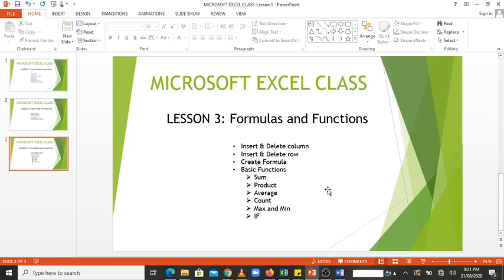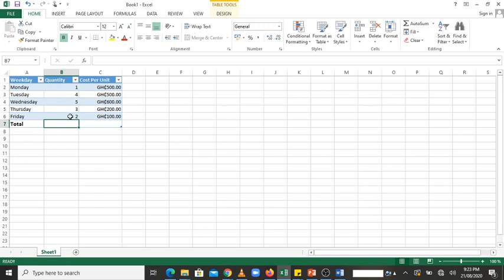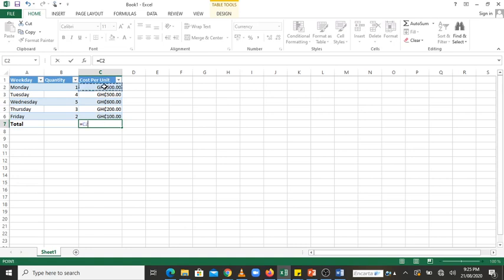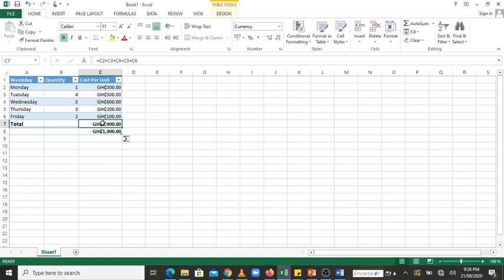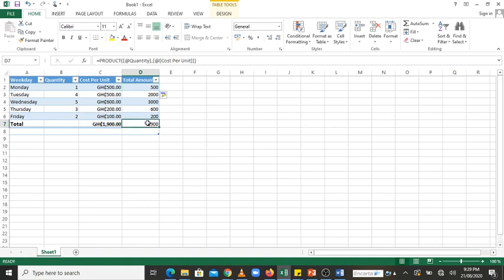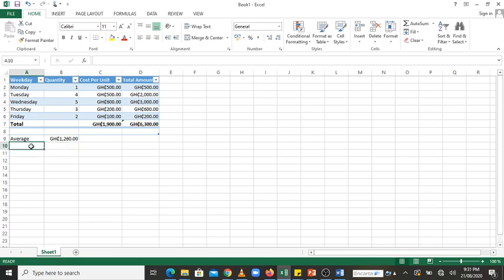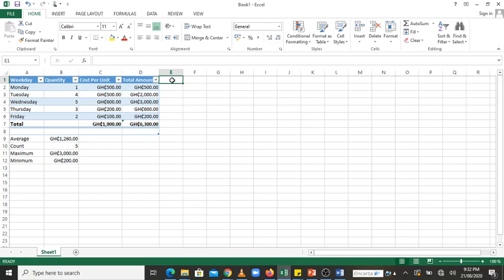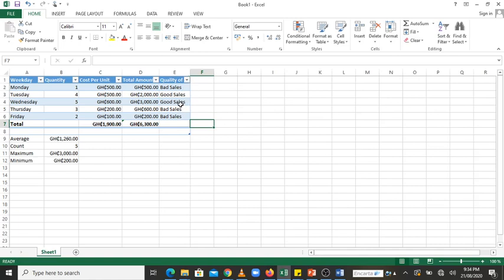Introduction to Microsoft Excel - Lesson 3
In our third lesson, we will touch on Formulas and Functions in Microsoft Excel.

Contents:
* Insert and delete rows and columns
* Formulas
* Basic Functions (Sum, Product, Max, Min, Count and IF)